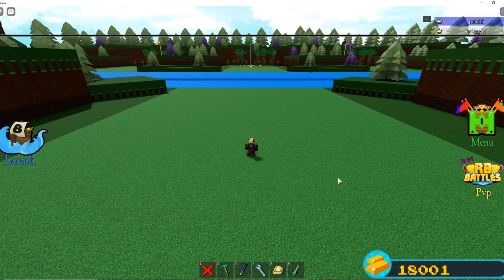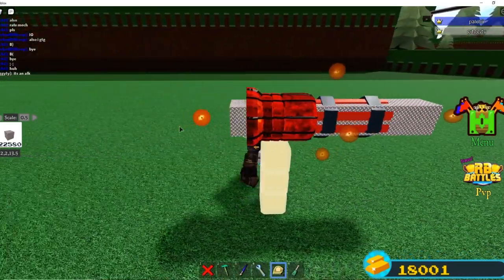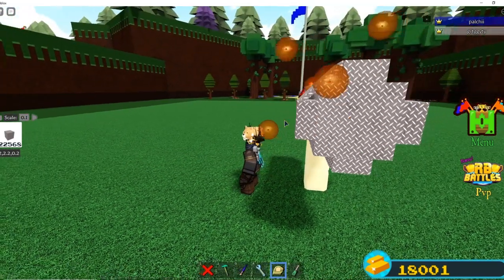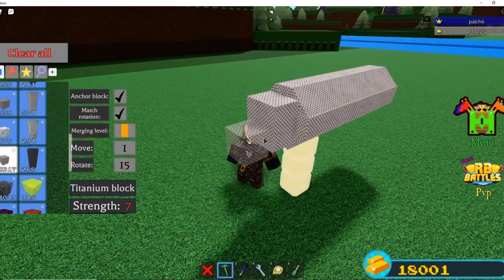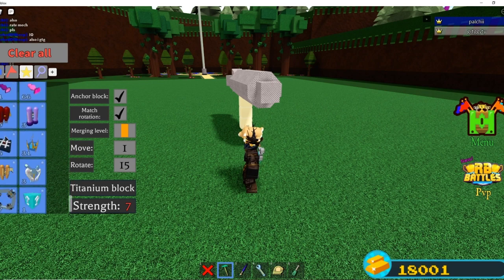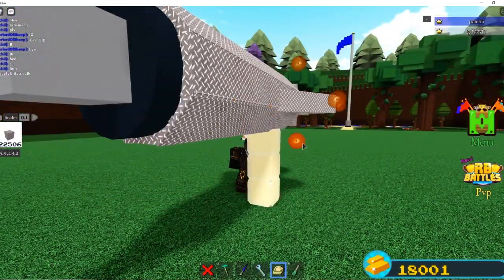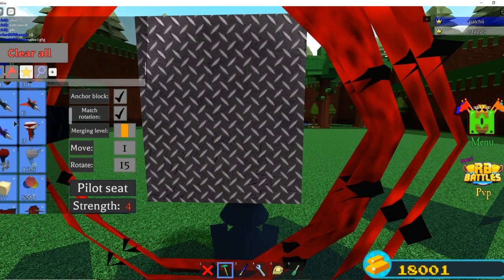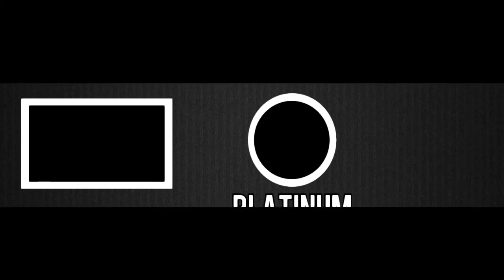Build a boat Tutorial: Realistic Missile!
A build a boat tutorial on how to make a working realistic missile / rocket!